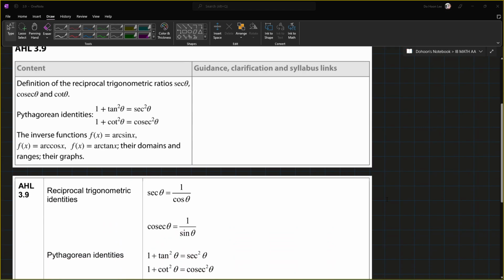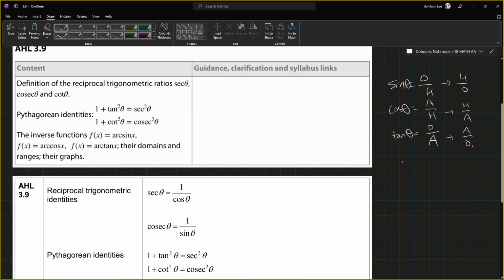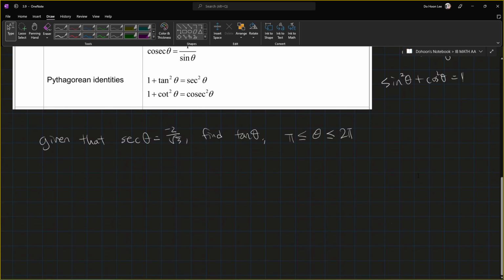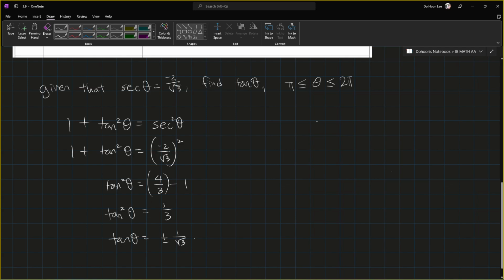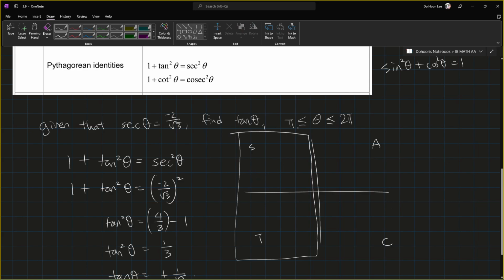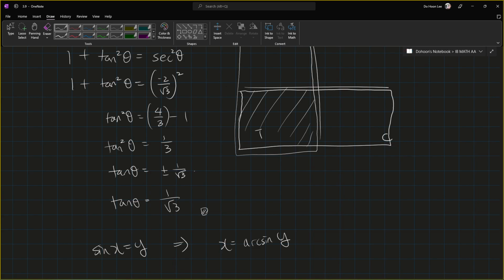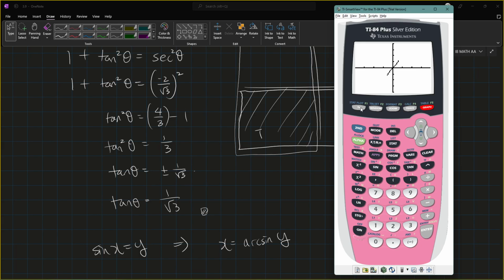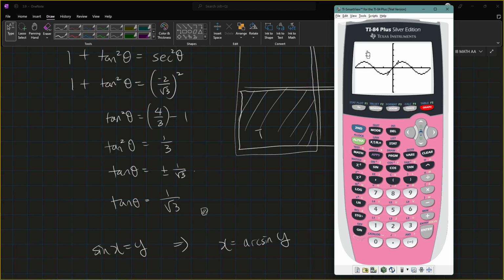IB Math AA 3.9 - Reciprocal Trigonometric Ratios and Inverse Trigonometric Functions - Lee, Do Hoon